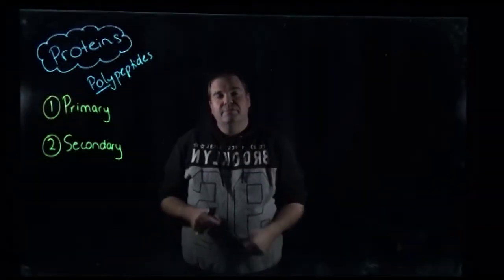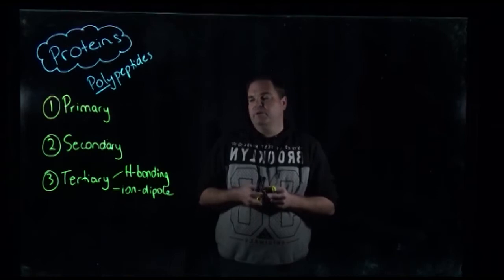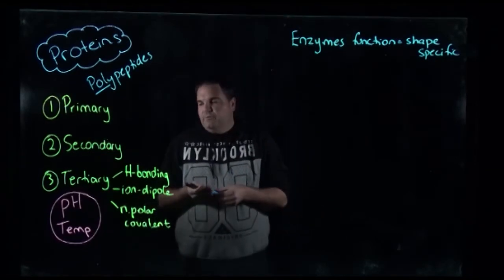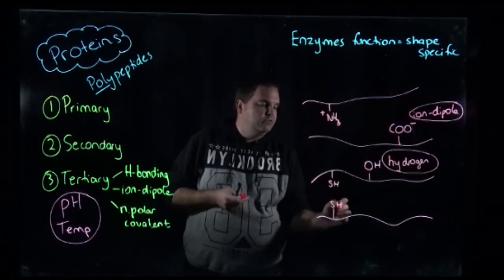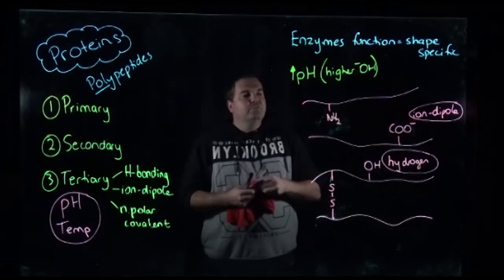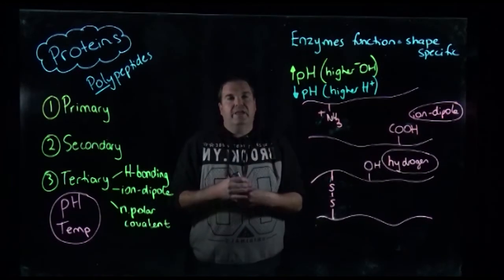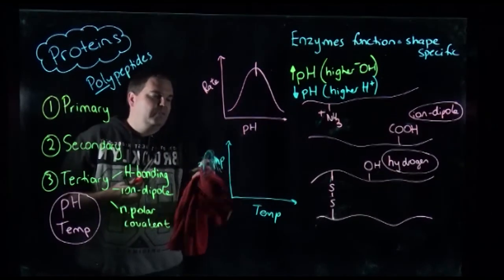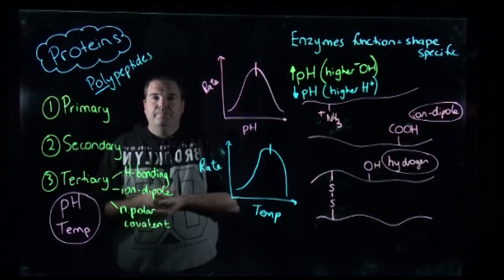Protein Structure Part 2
Describes the tertiary structure of a protein, and why enzymes are denatured with pH and temperature change.